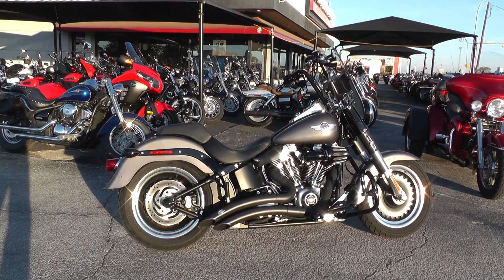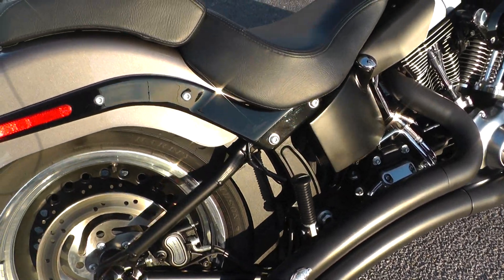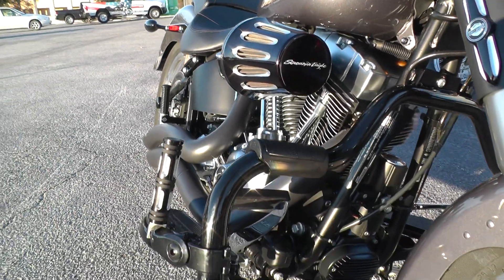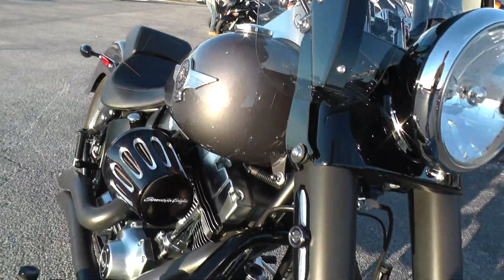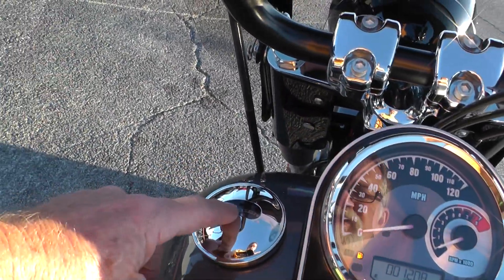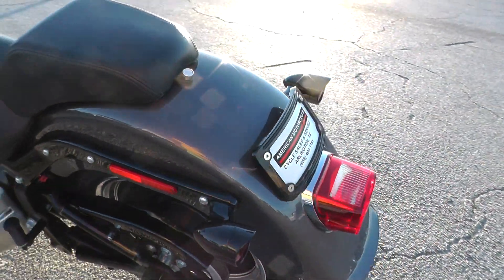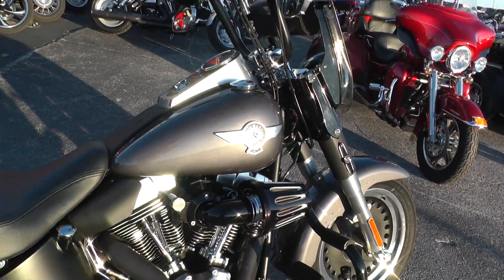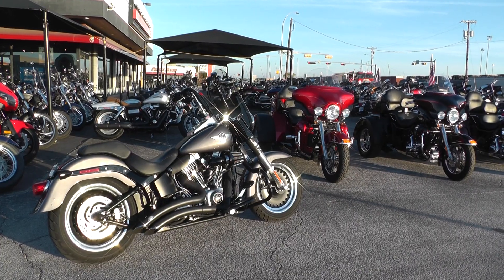011442 - 2015 Harley Davidson Softail Fat Boy Lo FLSTFB - Used Motorcycle For Sale